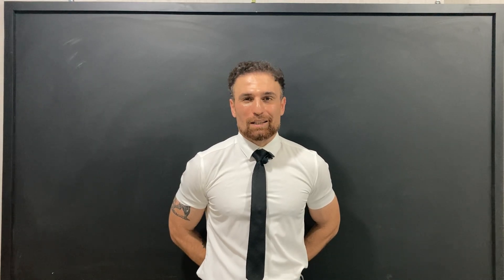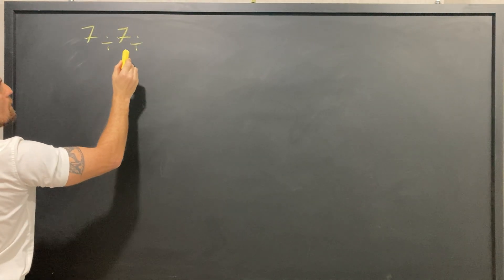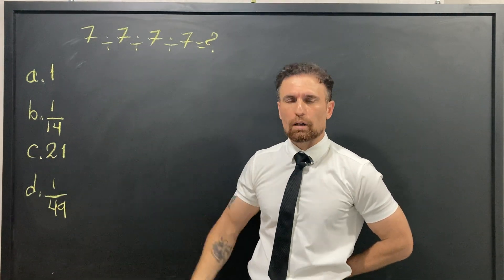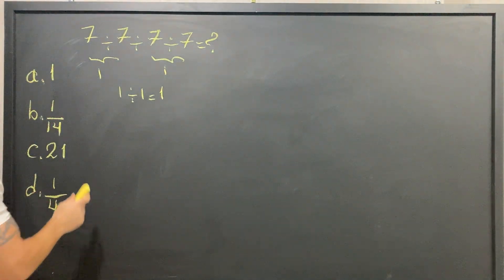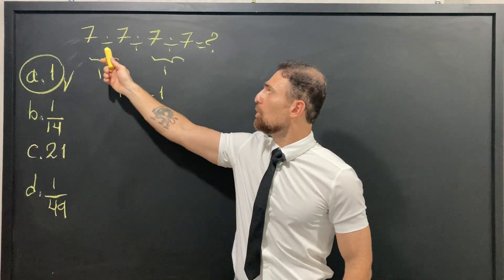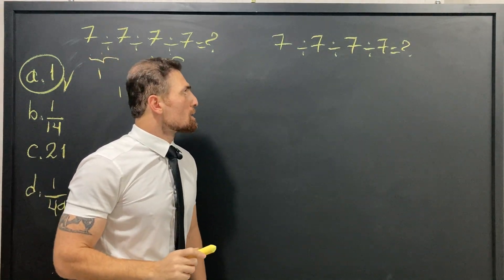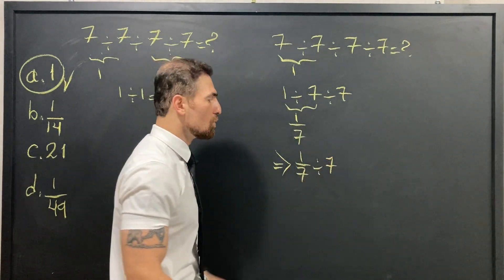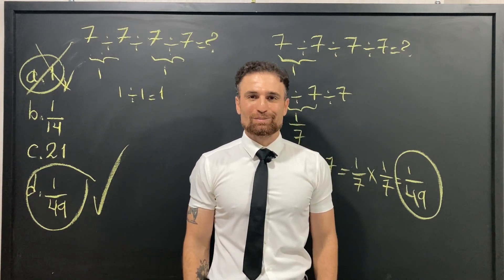The Easiest SAT Math Question Everyone Got Wrong!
Solving 7 ÷ 7 ÷ 7 ÷ 7 the RIGHT way! ✅ Avoid common math errors by understanding the order of operations. Quick and clear explanation!